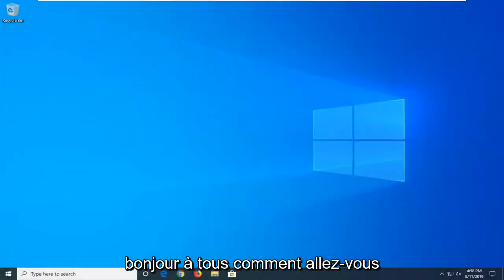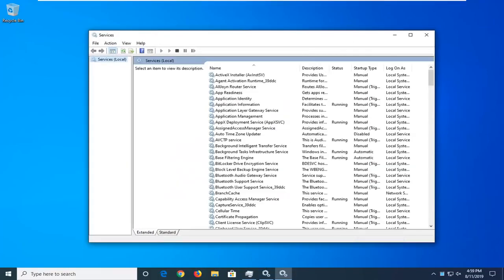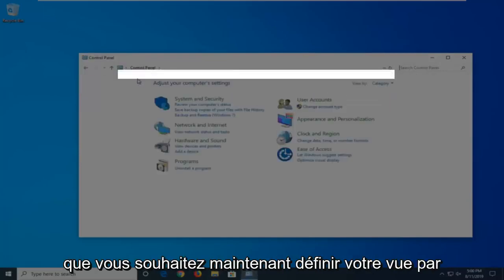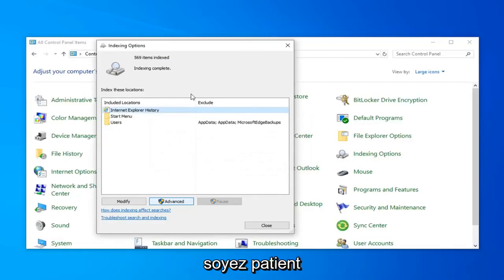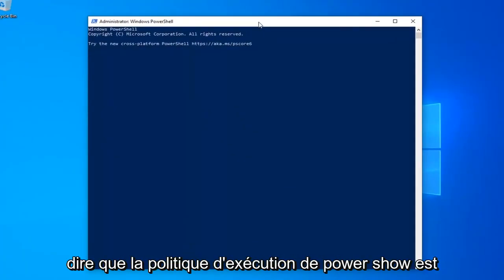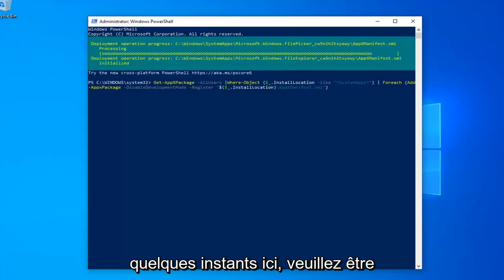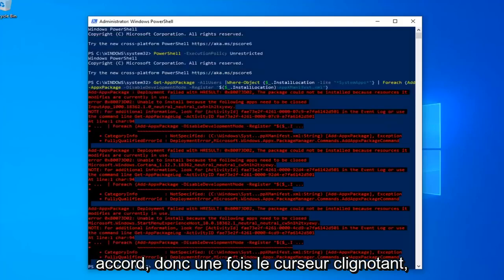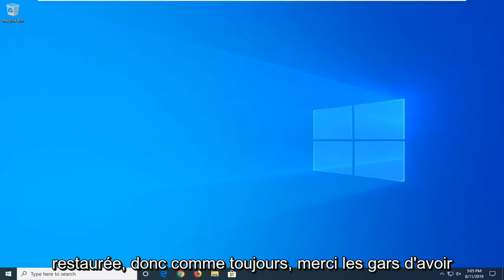La barre de recherche et Cortana ne fonctionnent plus sur Windows 10 [Résolu]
Le correctif ne peut pas taper dans la barre de recherche Windows 10 (Cortana et la recherche ne fonctionnent pas).

2.

3.

Exécuter la commande
1.
C:\Windows\System32\ctfmon.exe

C'est une tâche assez basique pour un système d'exploitation de permettre à ses utilisateurs de rechercher un fichier ou une application spécifique. Cependant, certains utilisateurs rencontrent des problèmes avec la recherche de démarrage de Windows 10 (ou la recherche Cortana). Ce problème empêche les utilisateurs de taper dans la barre de recherche de la recherche de démarrage. Certains utilisateurs ne peuvent pas interagir avec le champ de recherche, ils ne peuvent pas cliquer dessus, ni taper ni rien y coller alors que certains utilisateurs peuvent utiliser la commande CTRL + V pour coller dans la recherche mais ils ne peuvent pas réellement taper dans la barre de recherche . Ce n'est évidemment pas un problème avec le clavier puisque le problème n'apparaît qu'avec la recherche de démarrage de Windows 10. Comme vous pouvez l'imaginer, cela peut causer beaucoup de problèmes aux utilisateurs.

Les problèmes de recherche de la barre des tâches Windows ne sont jamais exempts d'erreurs courantes de Windows 10, le phénomène typique comme l'impossibilité de taper dans la barre de recherche Windows 10, la recherche Windows ne fonctionnant pas sur Windows 10 ou Windows 10 Creators Update, la recherche Cortana ne fonctionne pas, la barre des tâches ne fonctionne pas, etc. Heureusement, il existe des solutions viables pour corriger ces bogues de recherche Windows ennuyeux. Vous trouverez ci-dessous 5 meilleures façons pour votre référence.

Il m'est arrivé que lors de la saisie dans Cortana, les applications Windows 10, la barre des tâches, la barre de recherche, etc., tout était invisible. Au début, je pensais qu'il y avait quelque chose qui n'allait pas avec mon clavier, mais cela s'est ensuite avéré être un problème avec les applications du Microsoft Store. Donc, si vous ne parvenez pas à taper quoi que ce soit dans les applications Windows 10, essayez ces solutions possibles. Je veux ajouter que vous pouvez cliquer avec le bouton droit et coller le texte à l'intérieur de ces zones de texte, mais lorsque j'ai essayé de taper, tout est resté caché.

Problèmes traités dans ce tutoriel :
le menu démarrer ne fonctionne pas
le menu démarrer n'ouvre pas windows 10
le menu démarrer n'affiche pas windows 10
le menu démarrer ne fonctionne pas dans Windows 10 résolu
le menu démarrer n'apparait pas windows 10
le menu démarrer ne s'affiche pas sous windows 10
le menu démarrer ne se ferme pas
le menu démarrer de windows 10 ne se ferme pas
erreur critique menu de démarrage ne fonctionne pas
menu démarrer cortana edge ne fonctionne pas
le menu de démarrage de l'ordinateur portable Dell ne fonctionne pas
la barre des tâches du menu démarrer ne fonctionne pas dans Windows 10
Le menu Démarrer de Windows 10 ne fonctionne pas
le menu de démarrage de l'ordinateur portable hp ne fonctionne pas